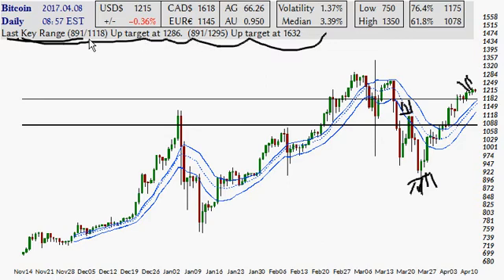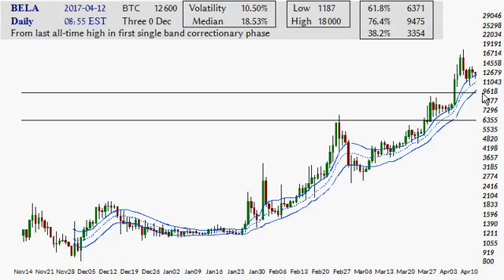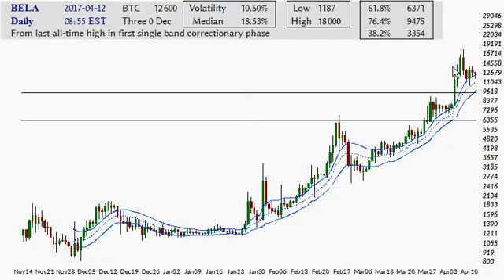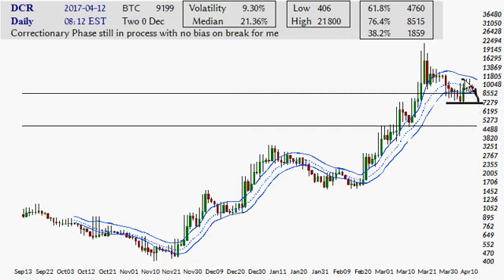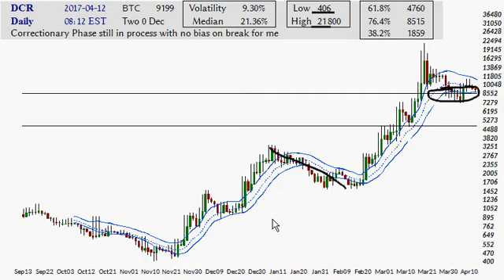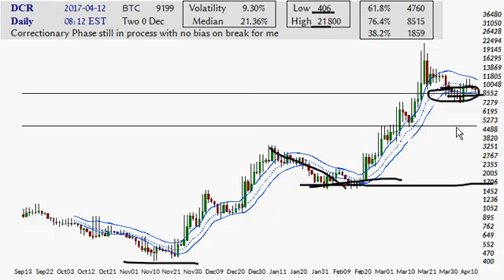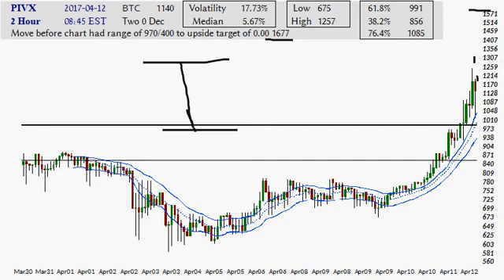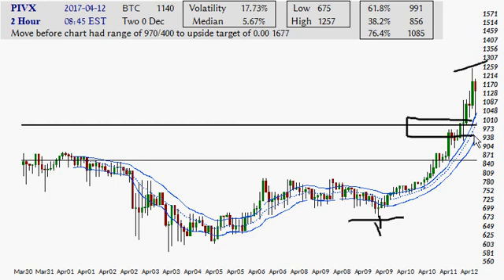BTC BELA DCR PIVX 2017.04.12